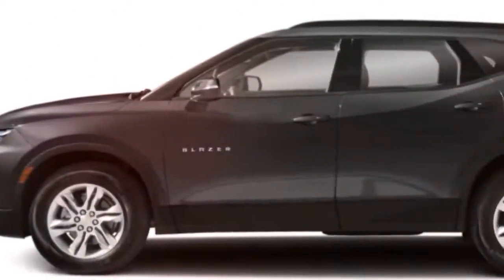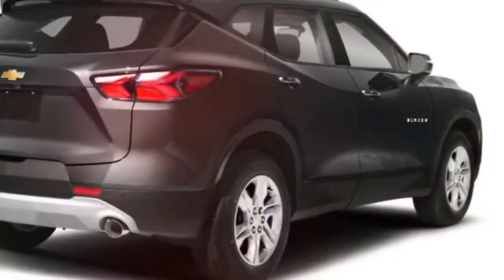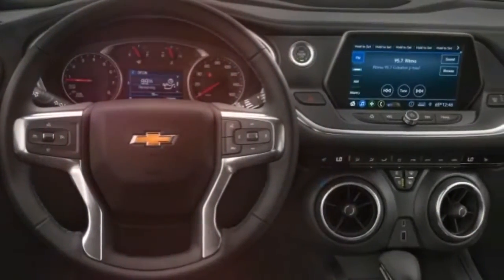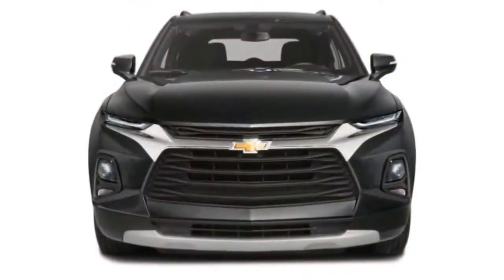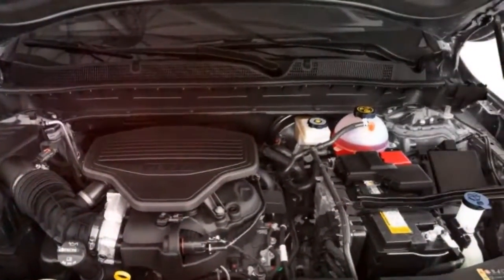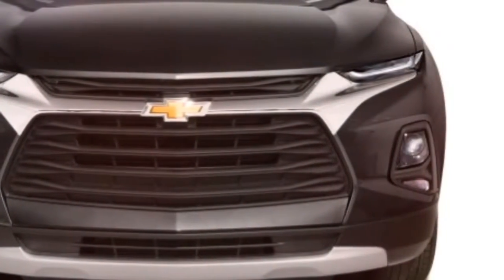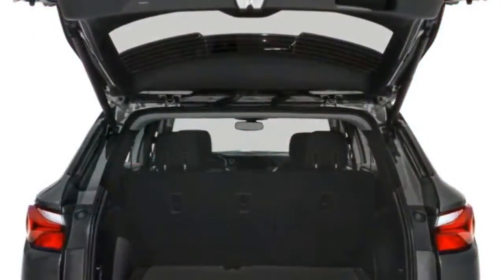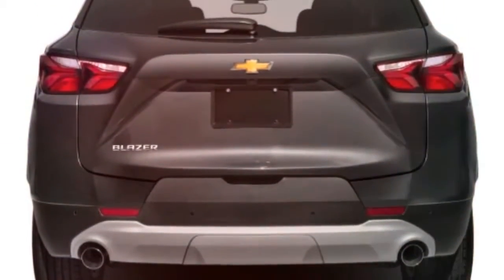2019 Chevrolet Blazer Interior Exterior - Perfect Mid Size Suv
2019 Chevrolet Blazer Interior Exterior  - Perfect Mid Size Suv

the 2019 Chevrolet Blazer, everything started with the styling. The low, wide and sporty crossover put on paper by designer Jawook Koo obliged engineer Larry Mihalko's vehicle performance team to produce a final product that drives with an athleticism to match its appearance.

"We're car enthusiasts," Mihalko said, clearly indicating that getting a mandate to create an actually sporty utility vehicle was exciting, and almost a relief. The resulting mid-size crossover is indeed sportier than both the segment norm and Chevrolet's other SUVs. While its Equinox and Traverse siblings are rather anonymous in their styling and driving experience, the 2019 Blazer, by contrast, draws inspiration from the lively Camaro.

There's no missing the similarities. It's most obviously inside with the rotary knee-level climate controls/vents and the shape of the touchscreen above.

The exterior doesn't have the same literal translation – Koo purposely steered clear of overt styling cues like the 2013 Malibu's Camaro taillights. There's enough shared styling DNA to give it a Camaro vibe: similar rear-quarter window line and sharpened hips below, plus the RS trims' comparable glossy black trim.

It's about cohesion rather than nesting doll similarity, and Chevrolet would be wise to build upon this to foster a stronger brand identity. But in general, it's as much about the Blazer's low, wide stance and colossal wheels that fill up the fenders in a similar Hot Wheels-like manner.

Great, but does it drive like a Camaro? Well, don't expect power slides and rear-wheel-drive dynamics as the Blazer still runs on the same front-drive platform as the Cadillac XT5 and GMC Acadia. However, it's 40mm wider than its platform mates and an inch lower.

The MacPherson strut front and five-link multilink rear suspension have been tuned, and successfully so, to reduce body roll.

Popular Vidio.